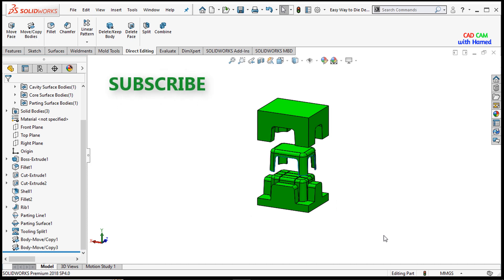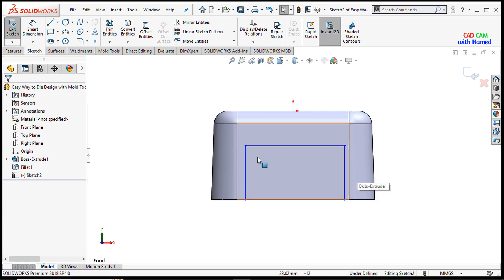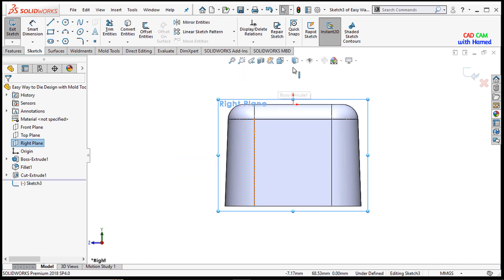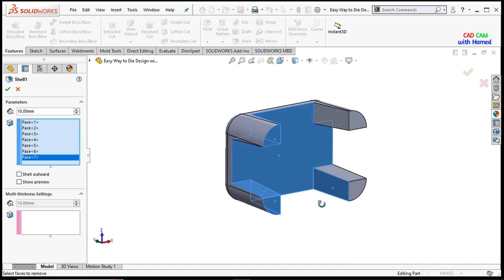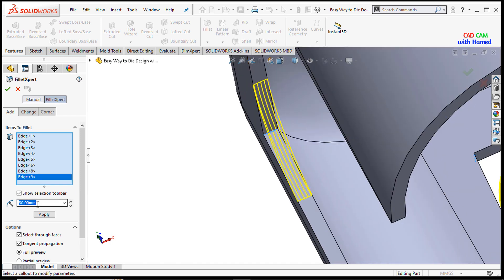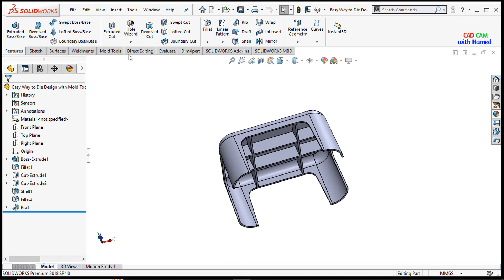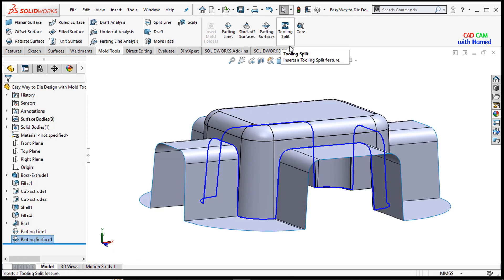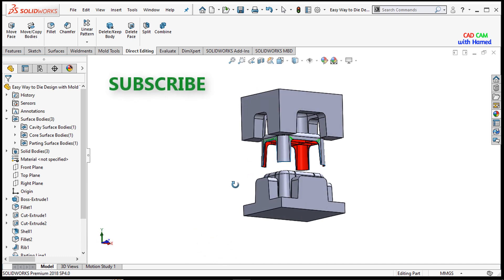Easy Way to Die Design with Mold Tools | Mold Tools Tutorial for Beginners | Plastic Die Design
Hi Everyone!

Learn complete AutoCAD, SolidWorks and AutoCAD Mechanical for FREE. These tutorials are suitable for beginners, intermediate & advanced users and are useful to Mechanical, Civil and Architecture. Main topics are AutoCAD 3D House Modeling Tutorial and SolidWorks Tutorial for Beginners. Our vision is to teach all CAD, CAM, Visualization software for FREE. ________________________________________________________________¬¬¬¬¬¬¬¬¬¬¬¬¬¬¬¬¬¬¬¬¬¬¬¬¬¬¬¬¬¬¬¬¬¬¬¬¬¬¬¬¬¬-______________________________
 In this SolidWorks Basics to Advanced Level Tutorial series, we will learn complete SolidWorks software step by step from start. In this SolidWorks tutorial for beginner’s, we will learn about Easy way to die design with mold tools in SolidWorks. The commands that are used are
Fillet
2D Sketching
Extrude Boss/Base
Extrude Cut
Fillet
Draft Analysis
Parting Line
Parting Surface
Tooling Split

SolidWorks exercises for beginners
How to die design in SolidWorks
Die design
Easy way to die design with mold tools in SolidWorks
Mold Tools tutorial for beginners